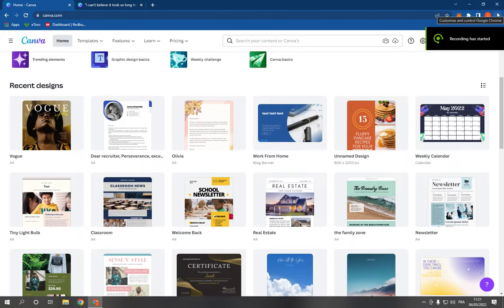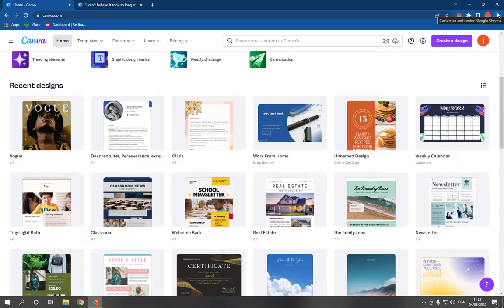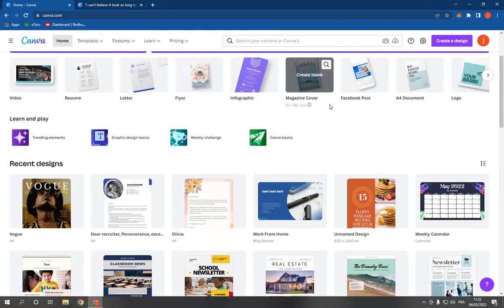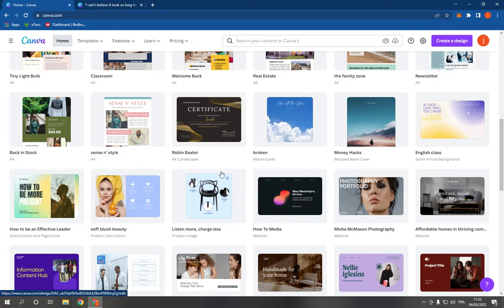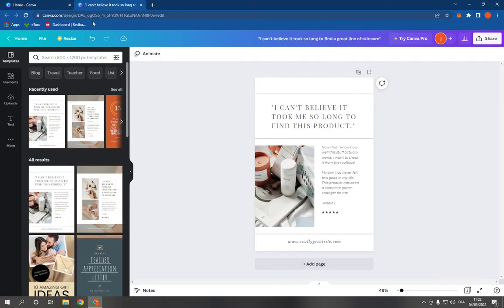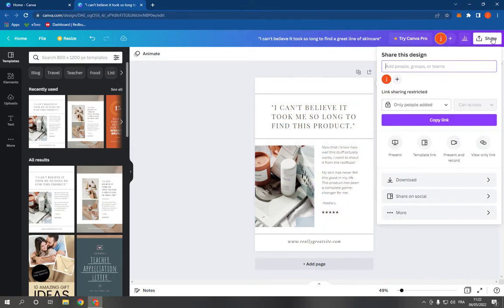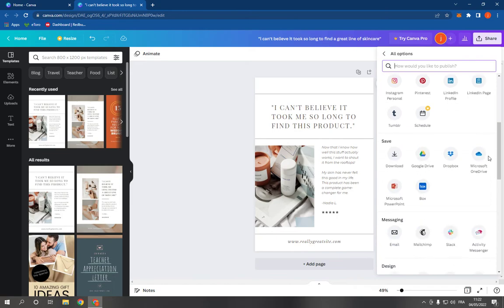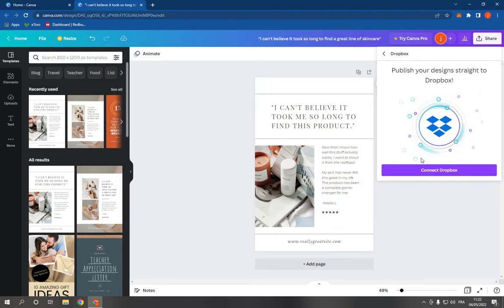How To Save Your Design on Canva To Dropbox Directly on PC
in this video we discuss :